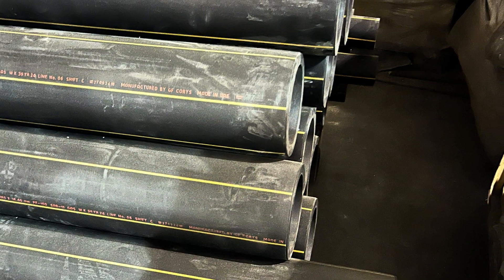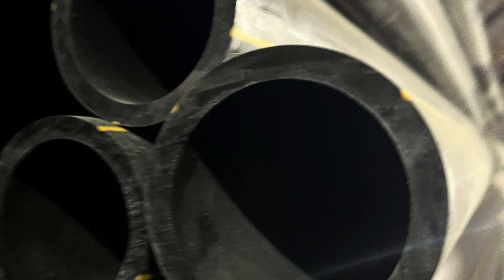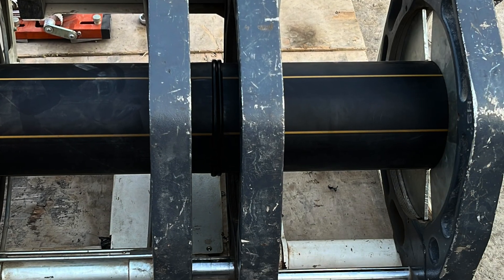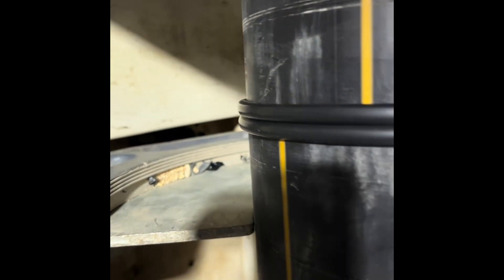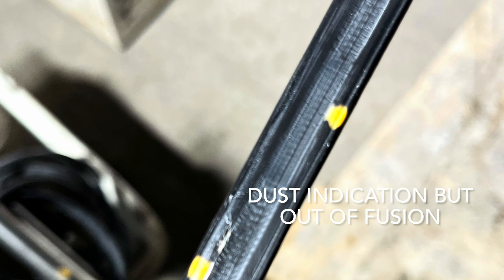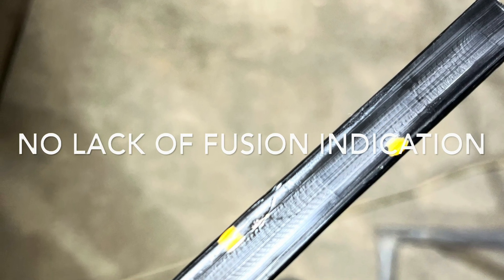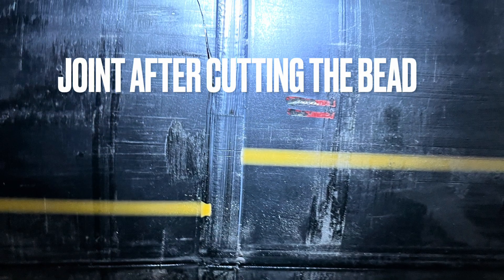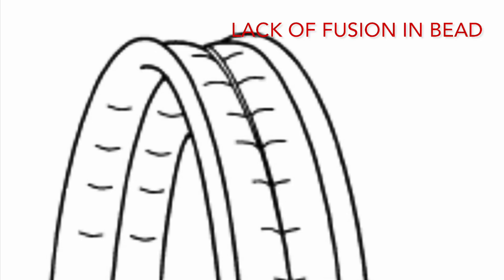Video 12: Butt Fusion HDPE Pipes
This video provides highlights for HDPE joining method called butt fusion.